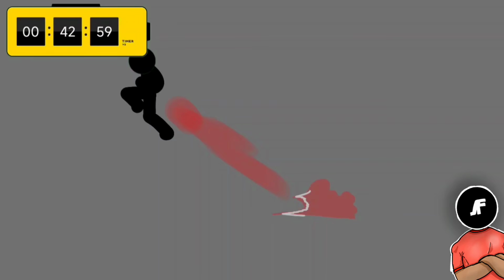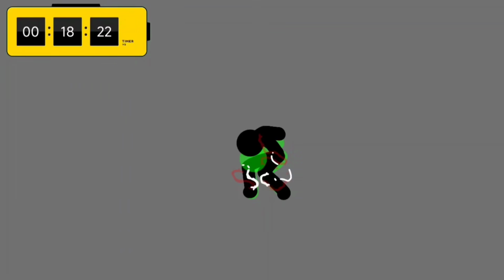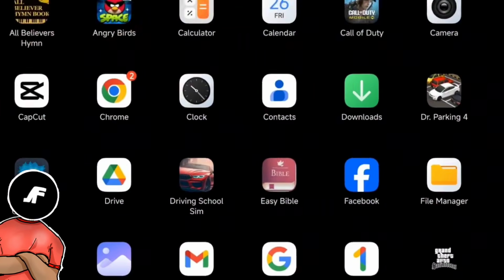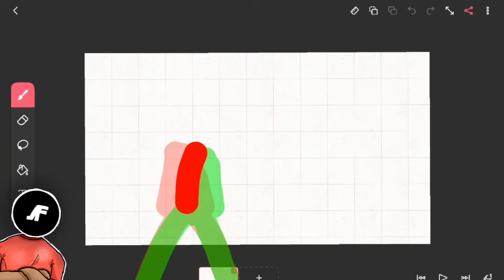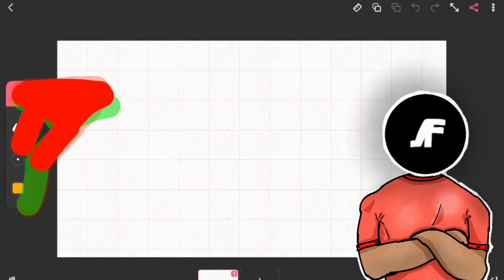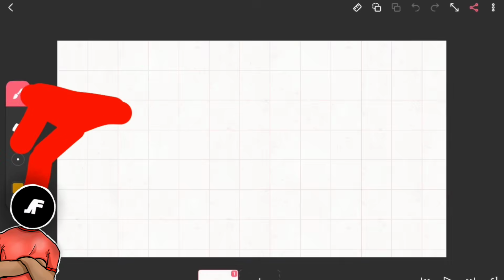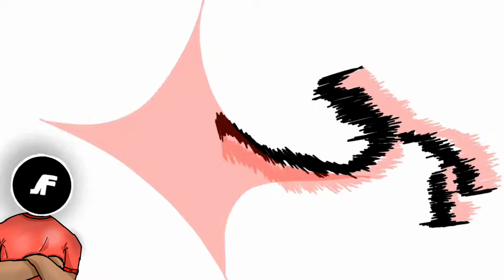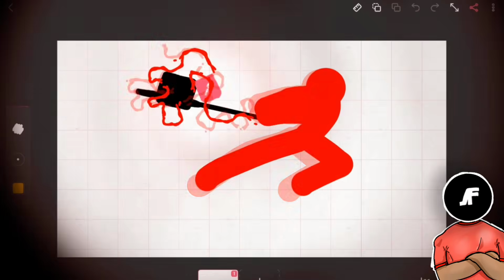Stickman vs Flipaclip in 1 HOUR VS 1 DAY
Tools you can use for animating:
Redmi pad pro (i currently use)
Huion drawing tablet(cheap)
universal stylus pen(cheap)
Huion drawing tablet(Recommended)